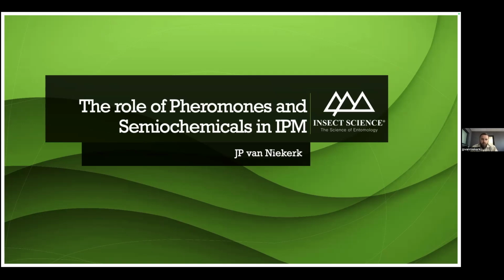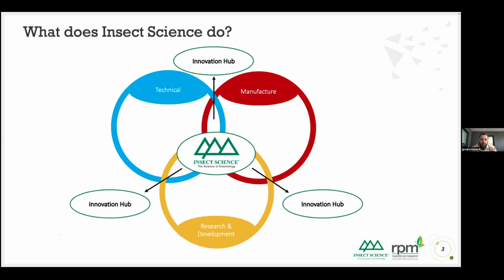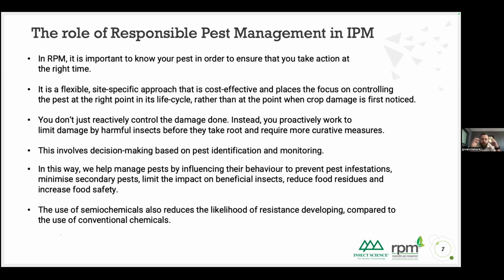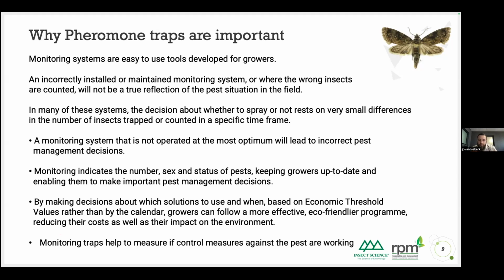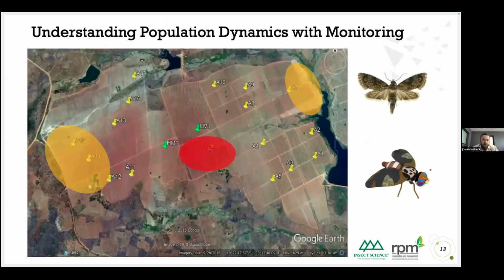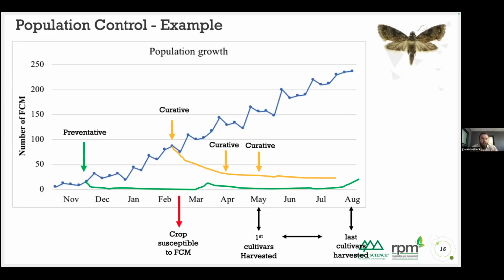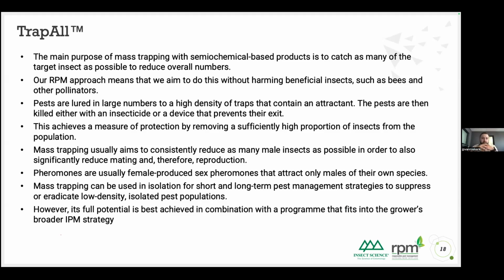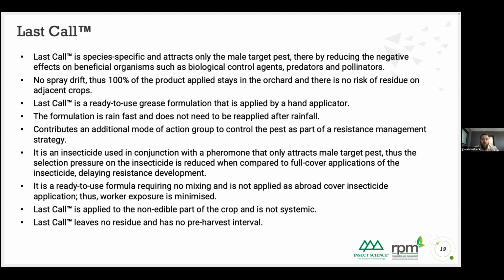The role of Pheremones and Semiochemicals in IPM by JP van Niekerk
In this video, JP unpacks how pheremone traps and lures are used effectively in managing and monitoring insect pests in an integrated farming practice.